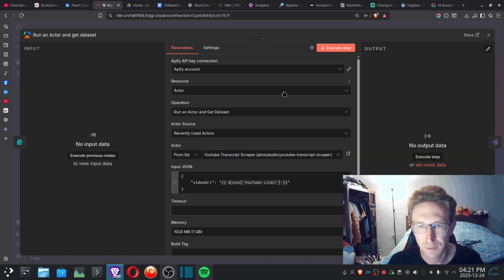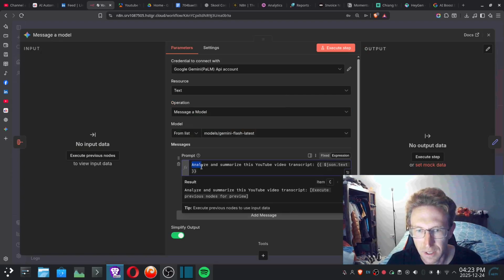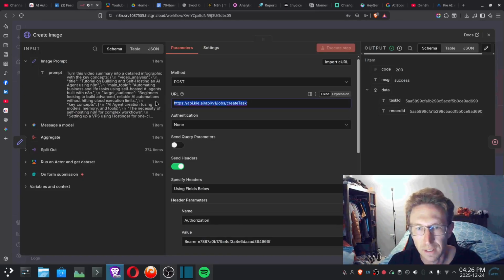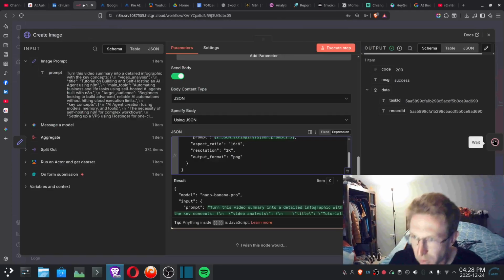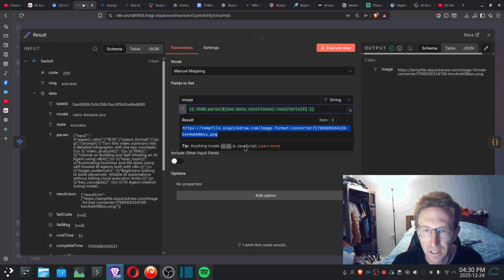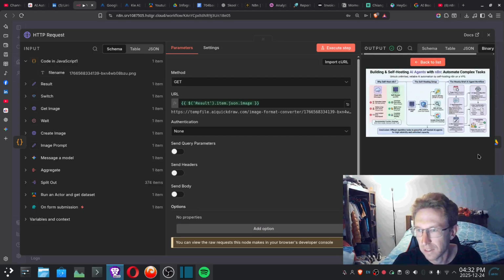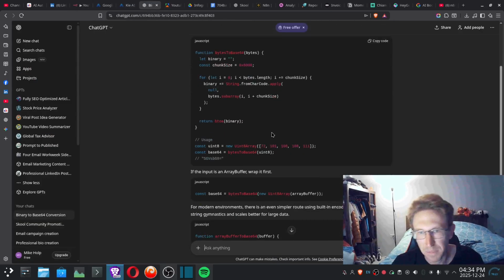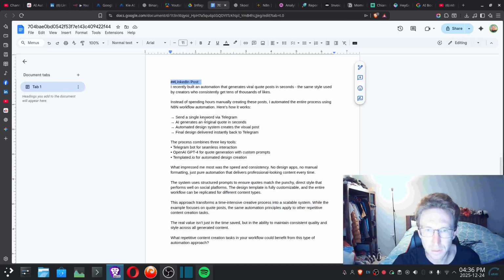Save Hours Every Week With This YouTube Automation!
Learn how to build a powerful AI agent inside N8N which turns long-form YouTube videos into ready-to-post LinkedIn content in minutes to easily repurpose your content and save hours every week.

⌚ Timestamps:
00:00 - YouTube To LinkedIn Automation
01:00 - N8n Workflow Setup
02:00 - YouTube Transcript Scraper
03:00 - Gemini Video Summary
04:00 - NanoBanana Infographics
05:00 - KIE API
06:00 - Google Drive Integration
07:00 - Claude LinkedIn Copy
08:00 - LinkedIn Growth Strategy